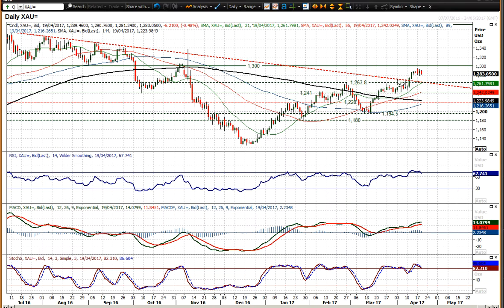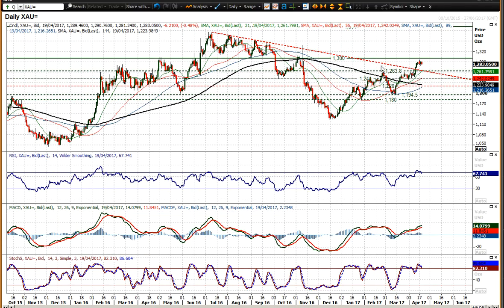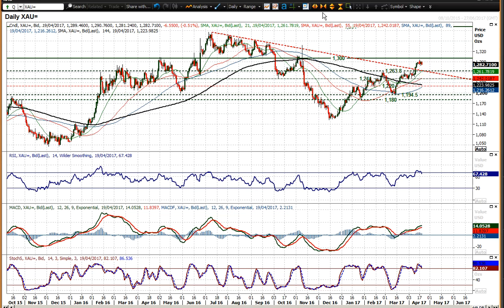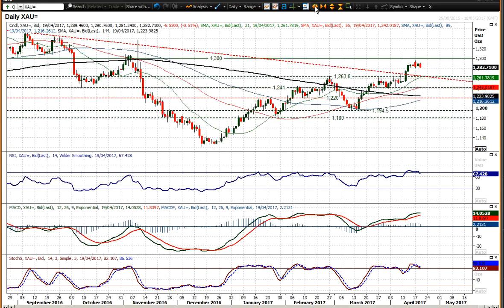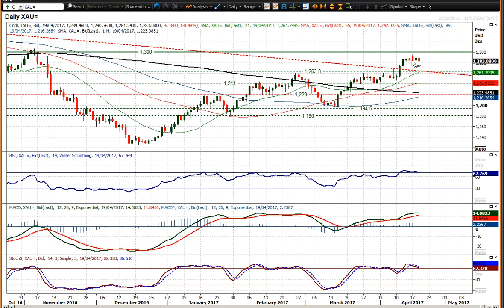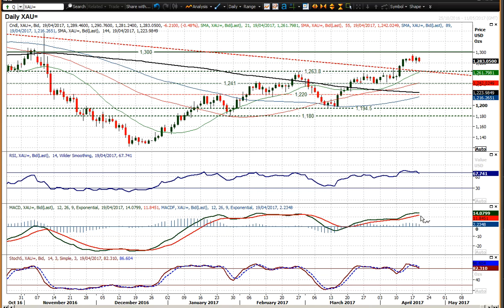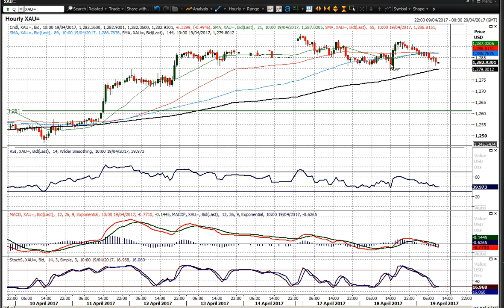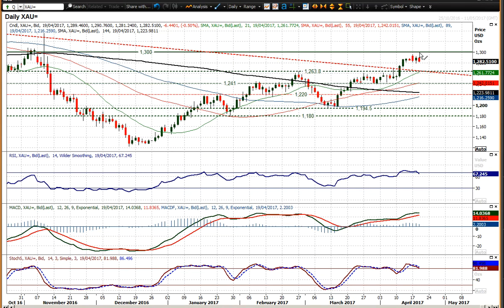Gold 19/04/2017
Will gold continue higher?